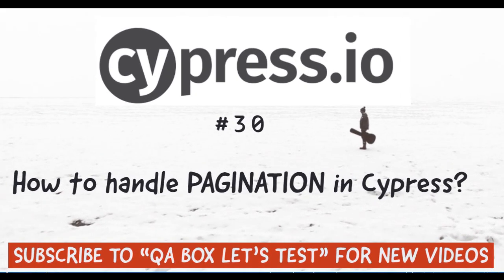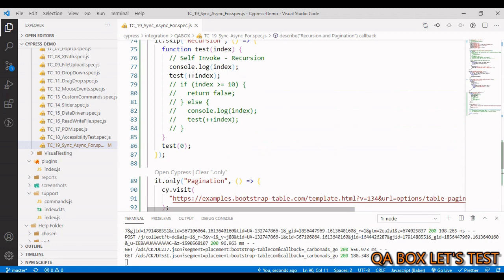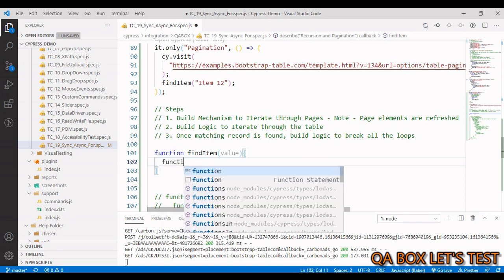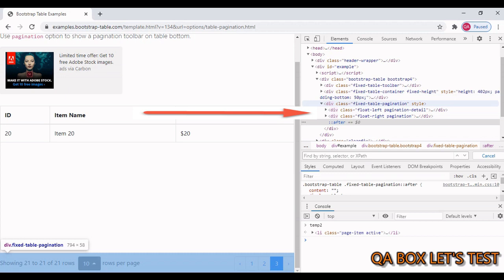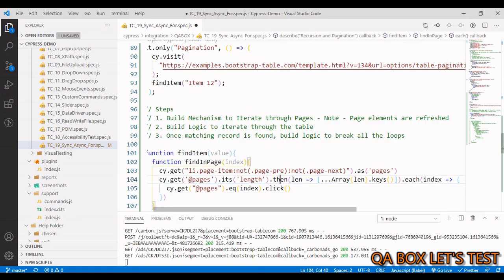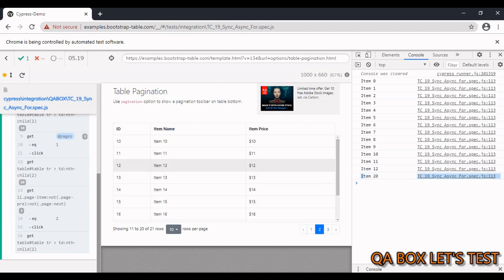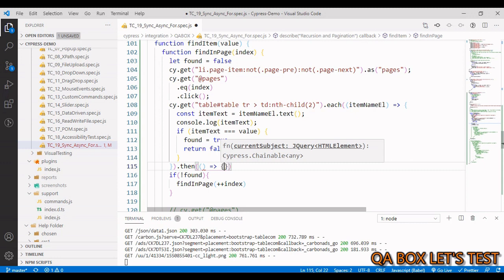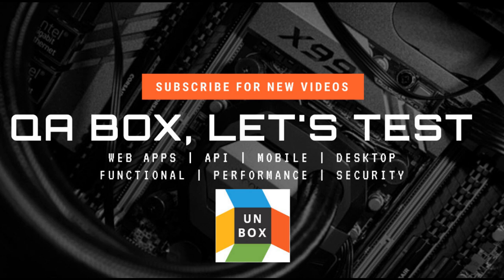Part 30 - Cypress - How to work with PAGINATION?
In this video I've shown how to work with PAGINATION in Cypress.

API Github Link: -